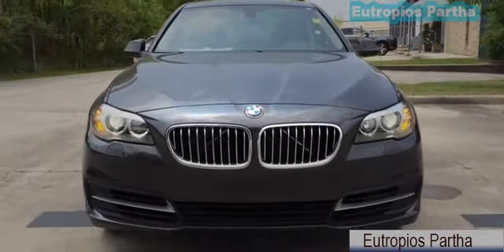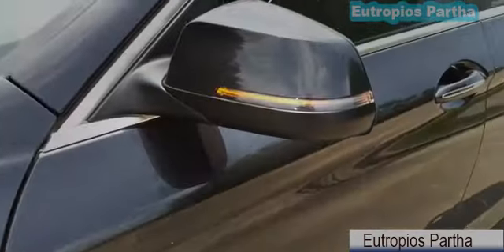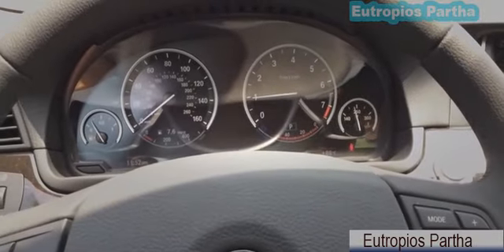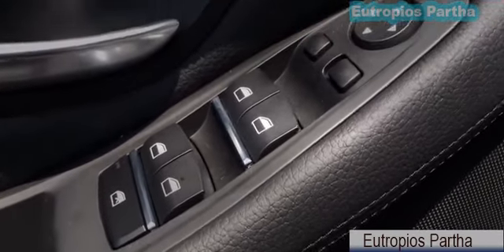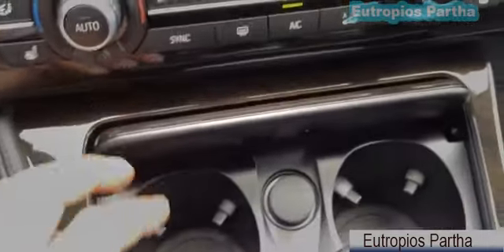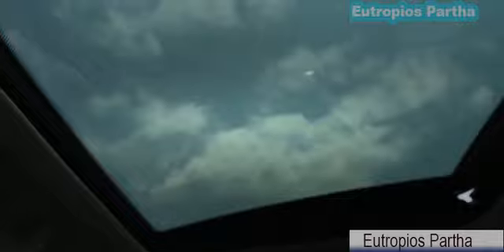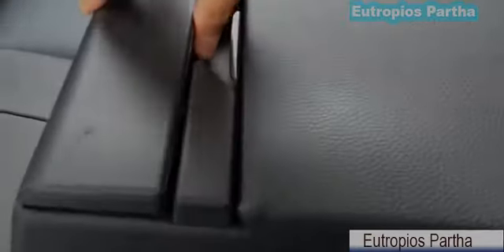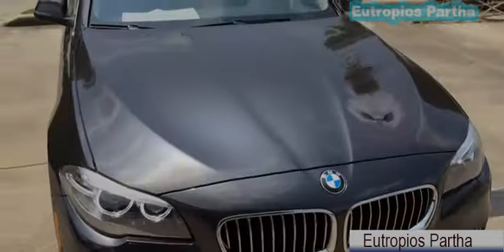2015 БМВ 535i запуска, выхлопных газов, и в глубине отзывы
For More Subsicribe Please - Eutropios Partha

Thanks for Watch.!!! - Eutropios Partha